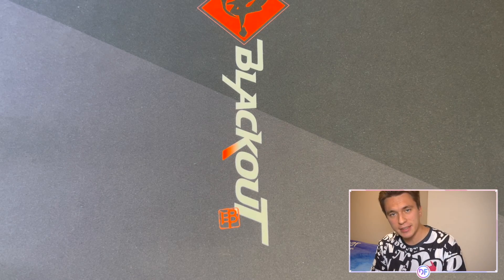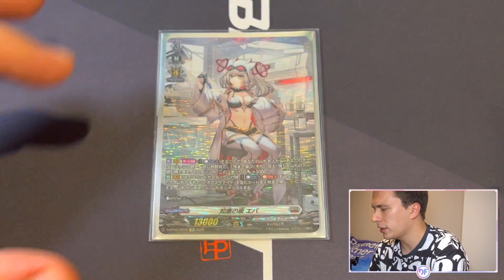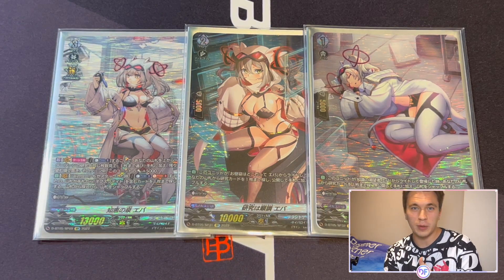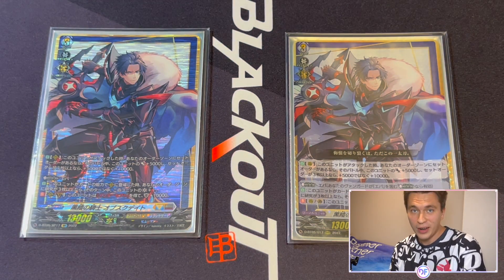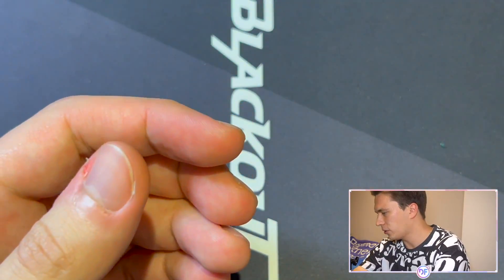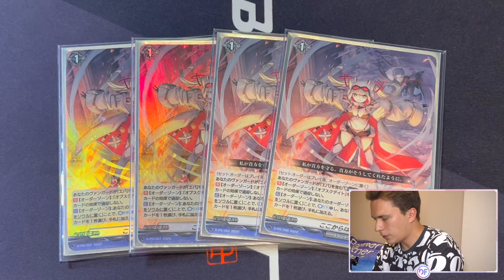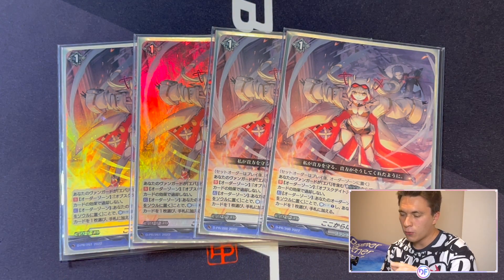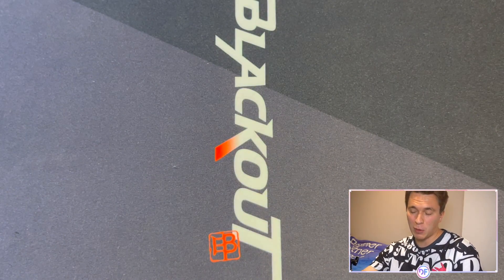2nd Place WGP Nagoya Eva Deck Profile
It's finally time to give you all a breakdown of my Eva deck that I used to get 2nd place and go undefeated at WGP Nagoya!